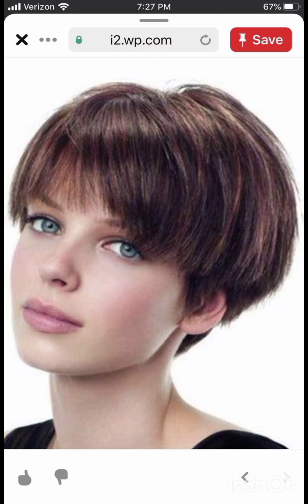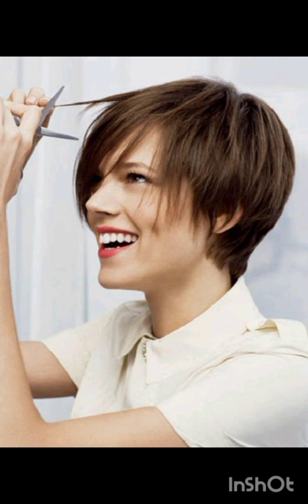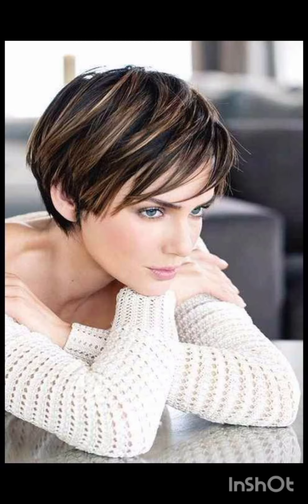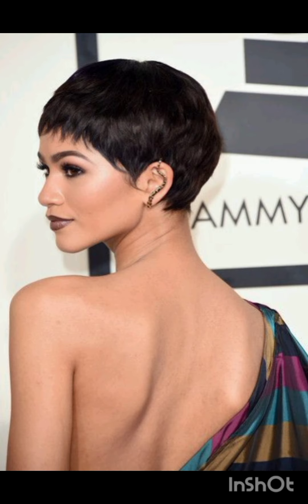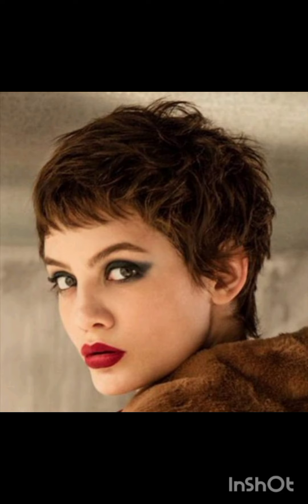CORTES DE👌CABELLO MODERNOS 2024 MUJERES - PEINADOS CORTOS BOB En CAPAS - MODA PARA MUJERES